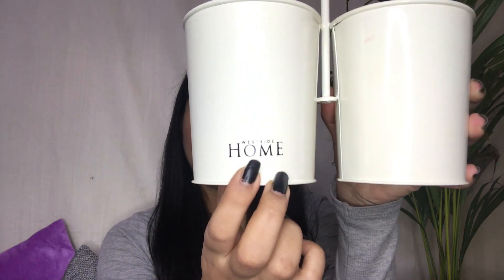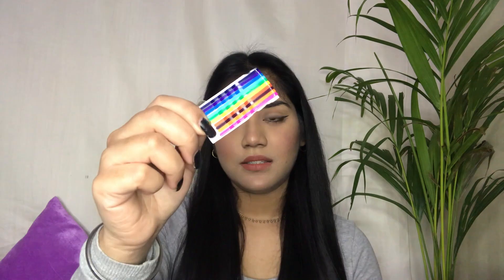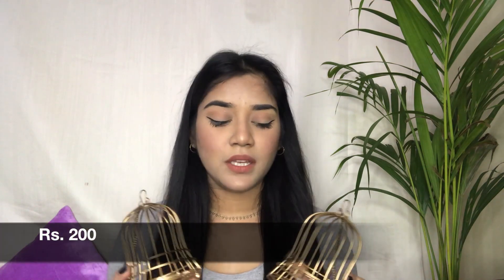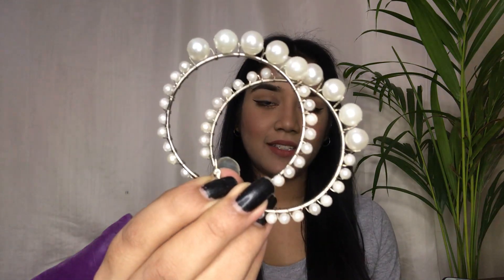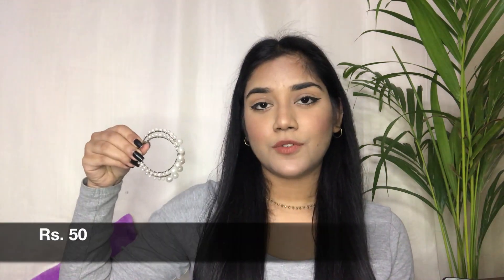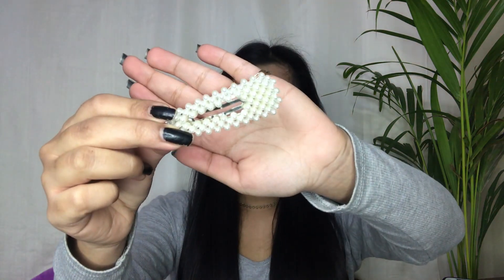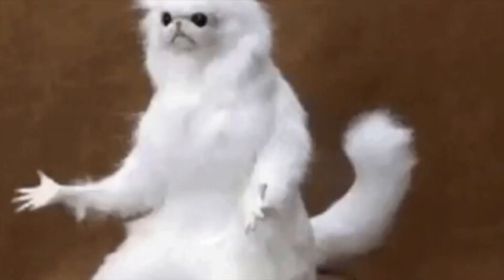Lajpat Nagar Shopping Haul Under Rs 500 | 2020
Hii Guys

This is the Lajpat Nagar Shopping Haul, I went to the market during Diwali Sale days and got hands on really good products at such steal deal prices like cushions, lanterns for home decor, accessories, outfits all under Rs 500.

Comment Down your favourite Item from this haul

Hope you will like it and shower love, if you do so please don't forget to LIKE, COMMENT DOWN below your SUGGESTIONS as I am open to new learnings through your feedback and SUBSCRIBE TO MY NEW CHANNEL for such more exciting easy makeup tutorials, fun challenges, easy hairstyling tricks and skincare and much much more.❤️

*Here's link to the youtube channel *